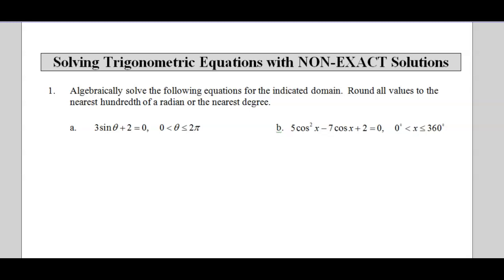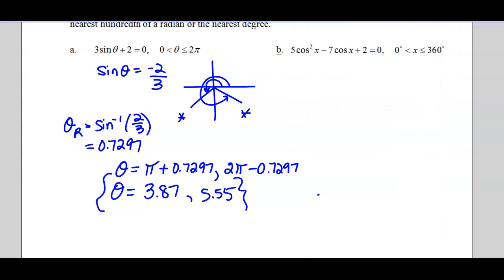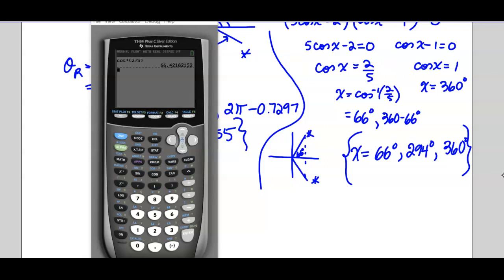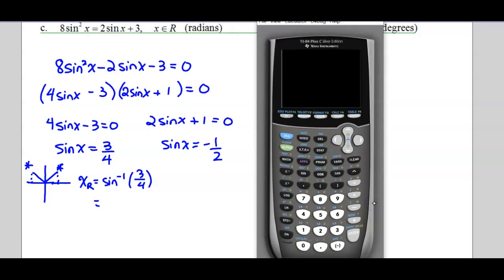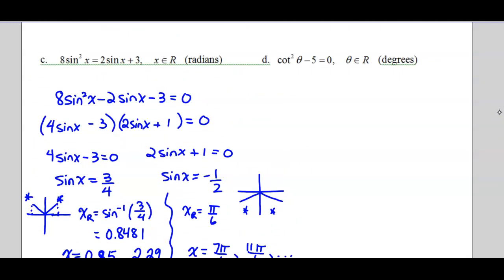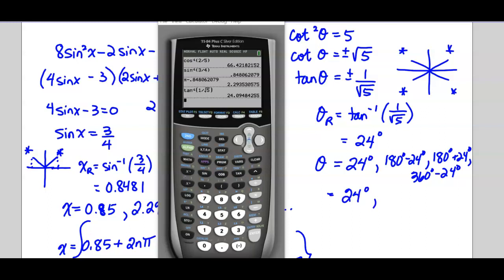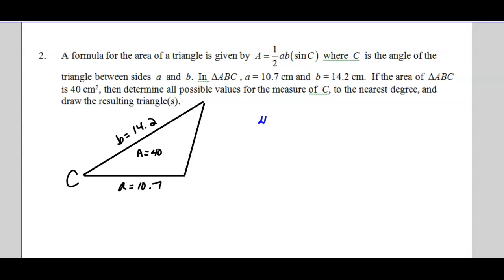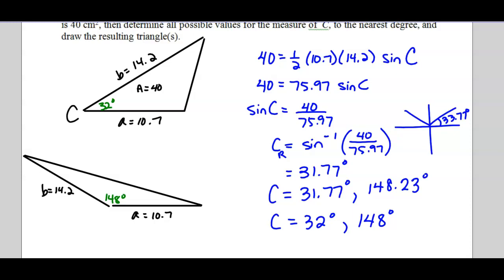590 Trig Eqns with Non-Exact Solns